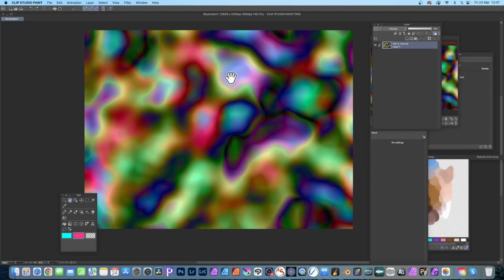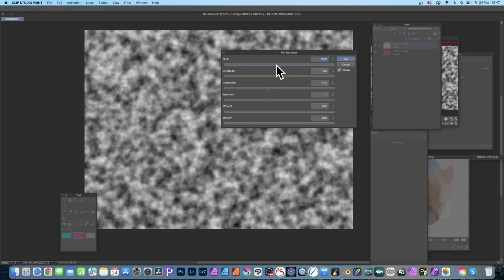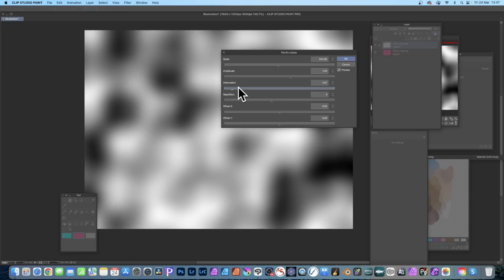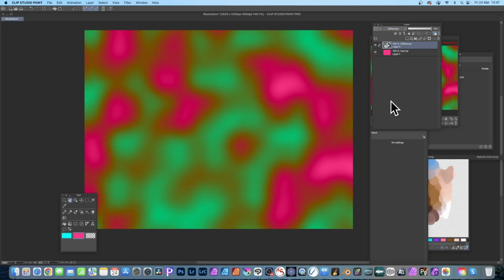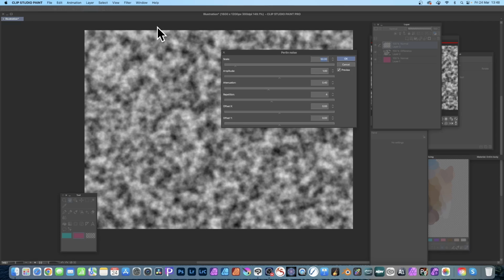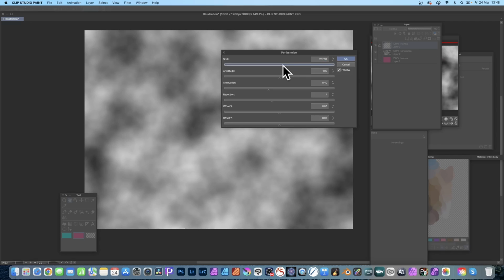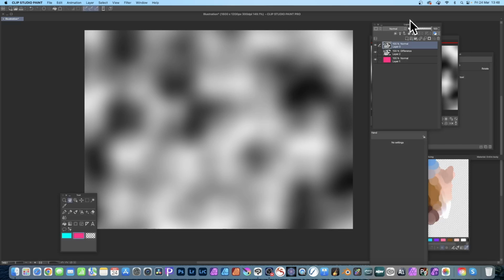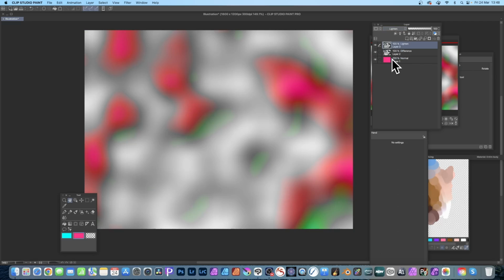Perlin Noise In Clip Studio Paint | How To | Create Amazing Artwork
Create amazing colorful perlin noise in Clip Studio Paint
00:00 - Start to the step by step guide to the powerful perlin noise feature
00:15 - Solid color, how to add a quick color to work with
00:26 - Solution to adding your first stunning perlin Clip Studio Layer
00:50 - Solved, using second layer of Clip Studio Paint Perlin Noise
01:25 - Blend modes, step by step guide to blending modes in Clip Studio and combining layers